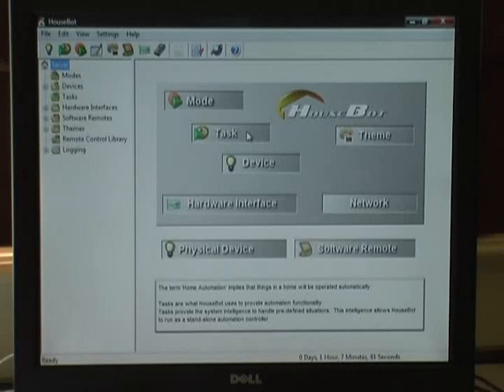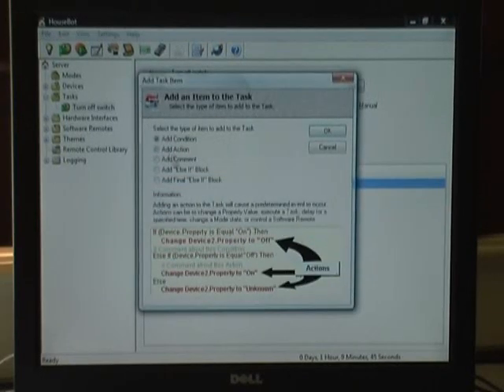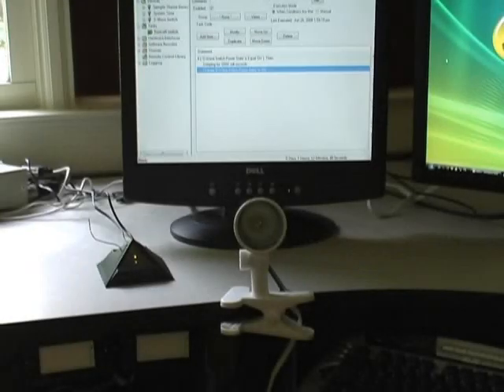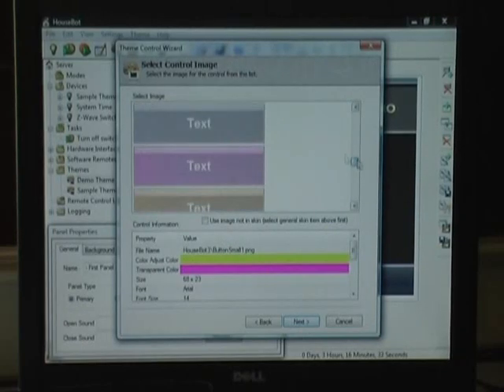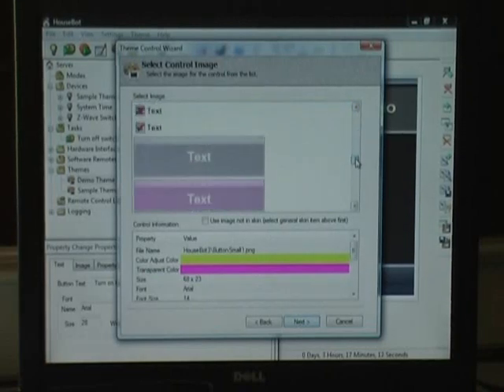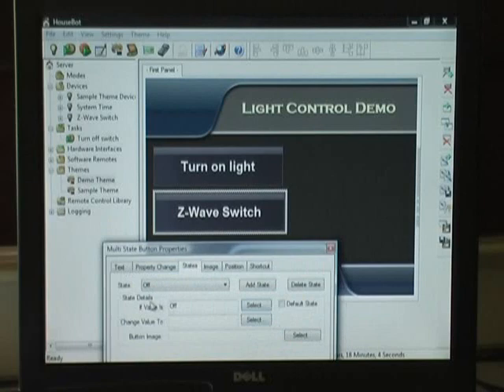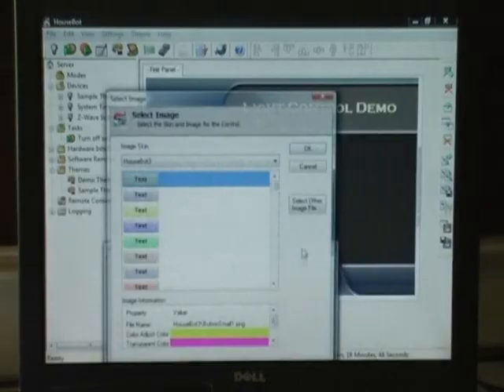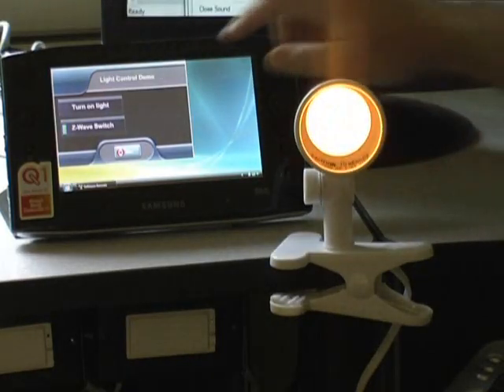HouseBot Overview Demo - Part 2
Part 2 of a short demonstration of using HouseBot to control a light.